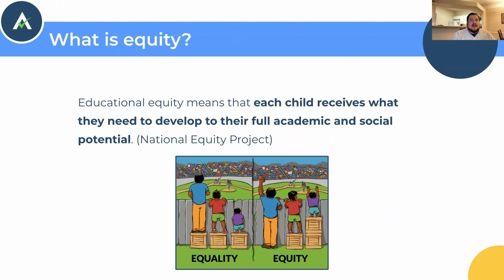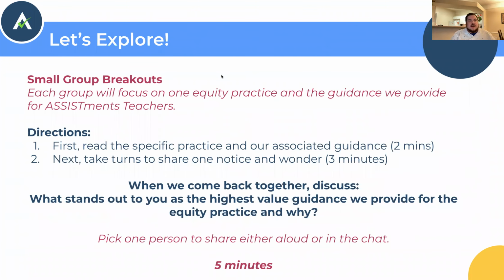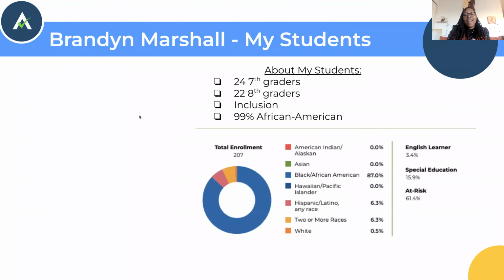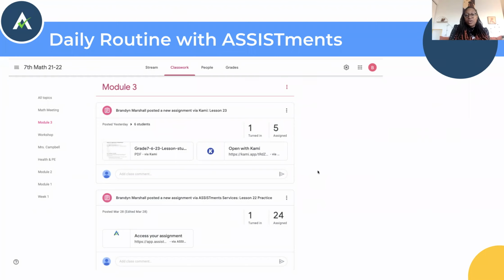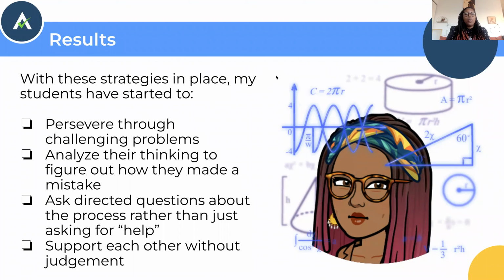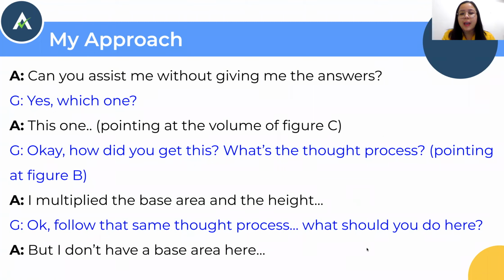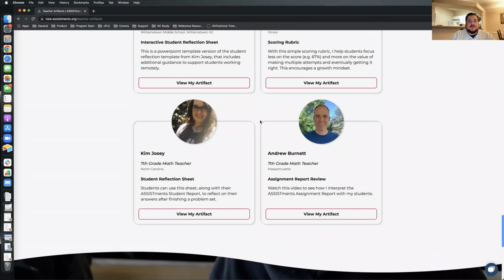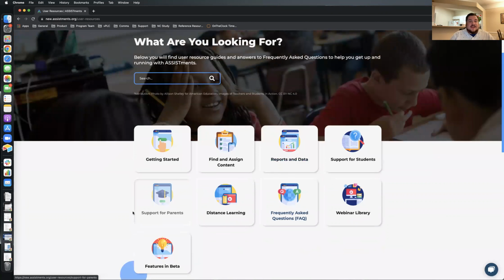How To: Using ASSISTments to Support Equitable Math Instruction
Passionate about building an equitable and inclusive math classroom that supports all learners? In this webinar, you'll hear from other teachers like you and learn how they use ASSISTments to support this goal.